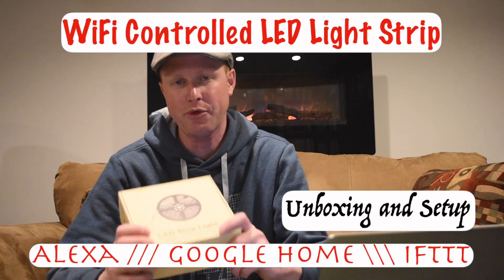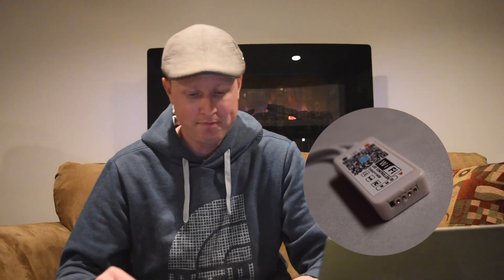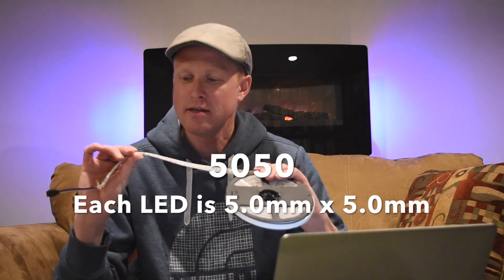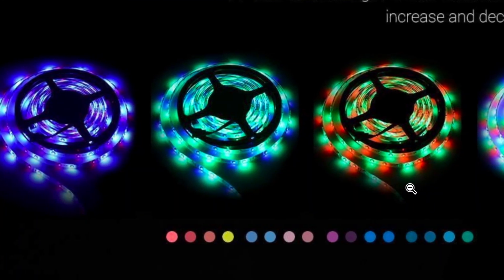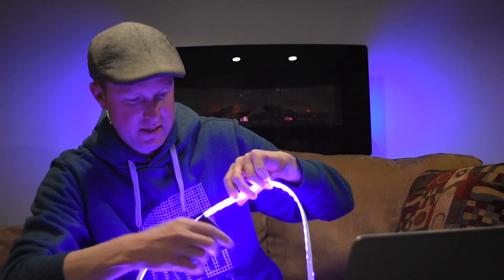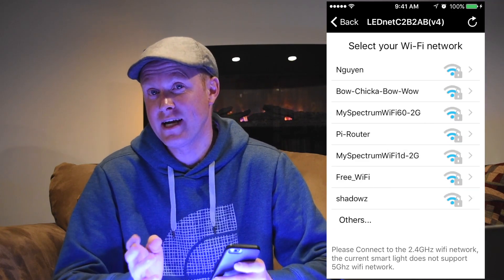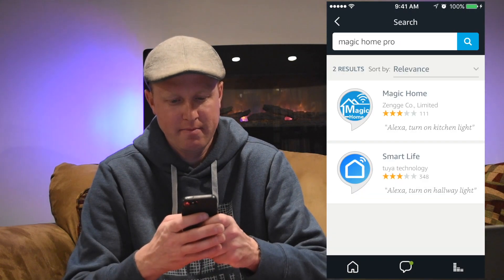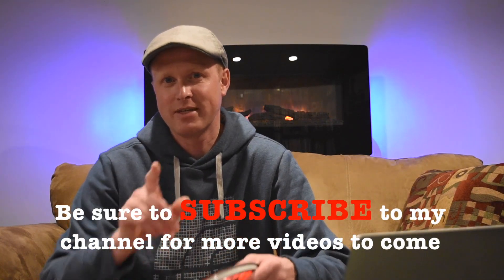WiFi Controlled LED Light Strip - Alexa, Google Home, IFTTT - Unboxing & Setup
Unboxing and setting up WiFi Controlled LED light strip. This light strip includes a WiFi controller that can be connected and controlled by your Amazon Echo (Alexa), Google Home Assistant, and IFTTT.com account.

Litake LED Strip Lights on Amazon

The LED in this video may be out of stock, but here is a similar light strip: